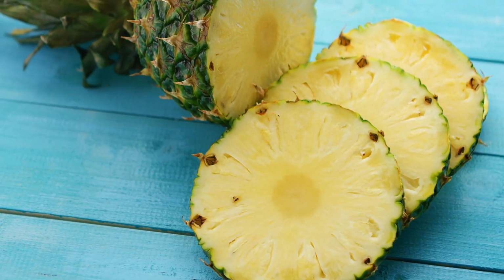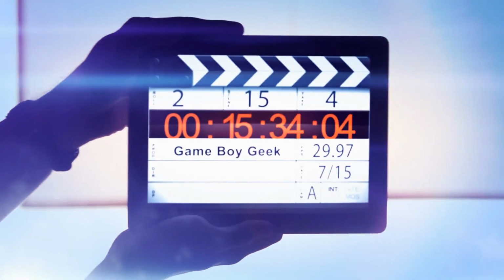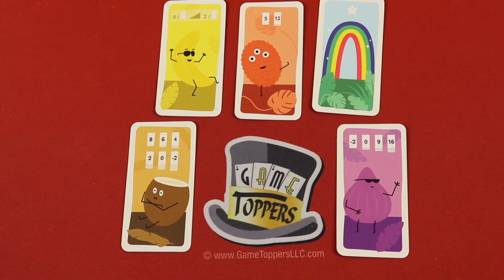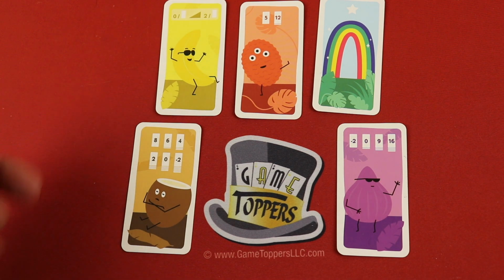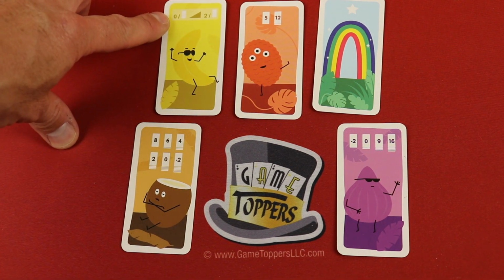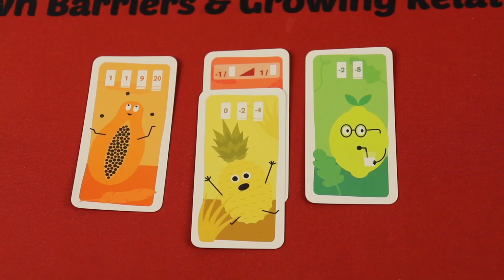Tucano Review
My review of the Tucano. In this video I show you how to play Tucano as you get an overview of the gameplay and learn the rules. It’s a set collection game that’s easy to teach but is still fun for gamer enthusiasts.

0:00 - Introduction
0:29 - Overview
02:24 - Final Thoughts